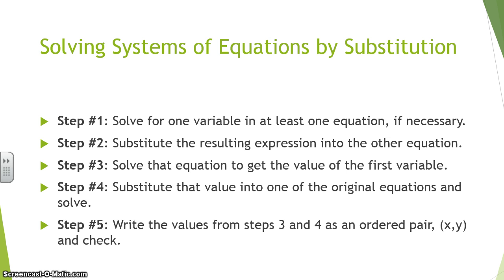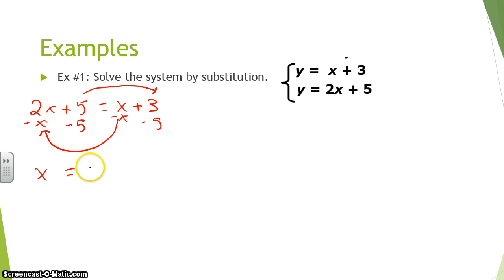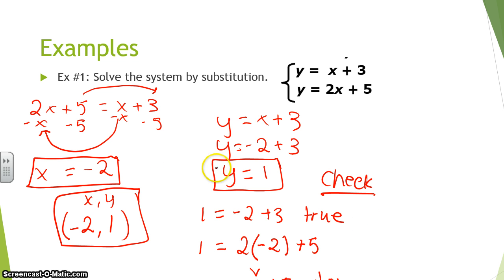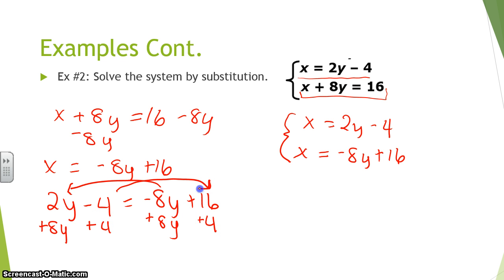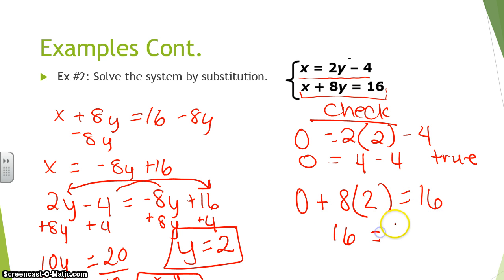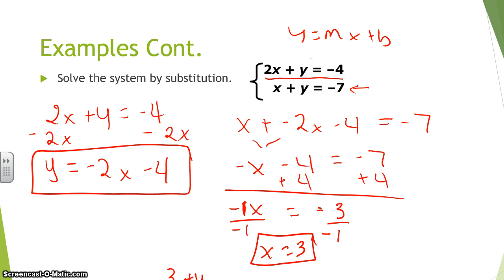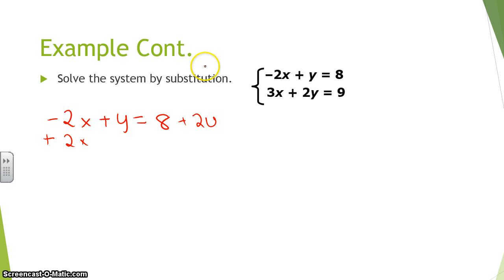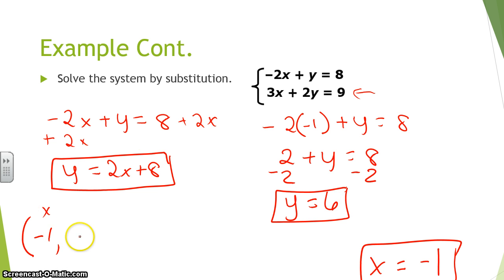Solving Sytems by Substitution